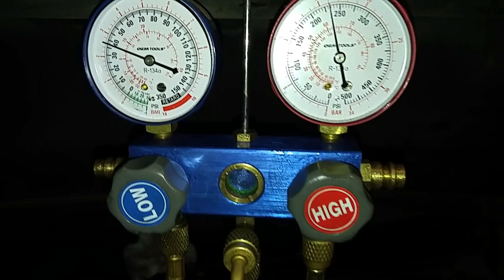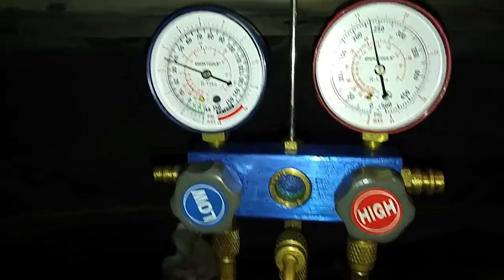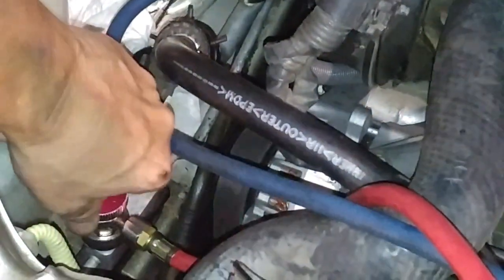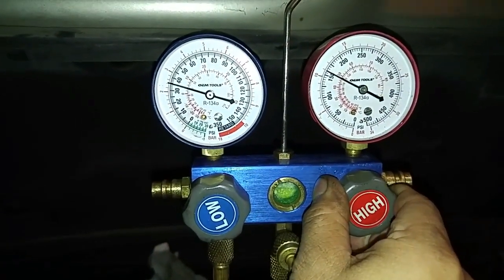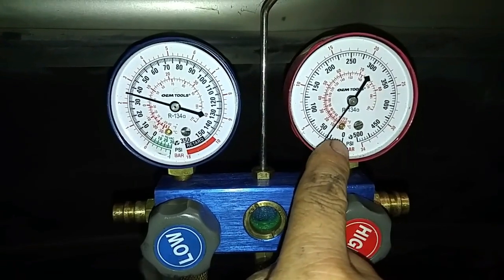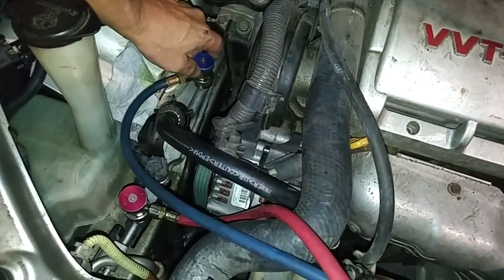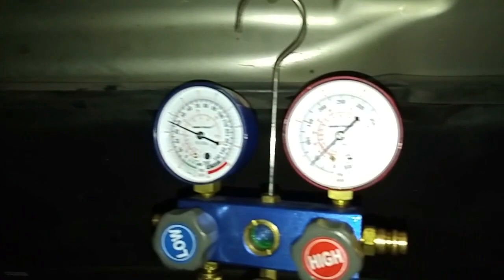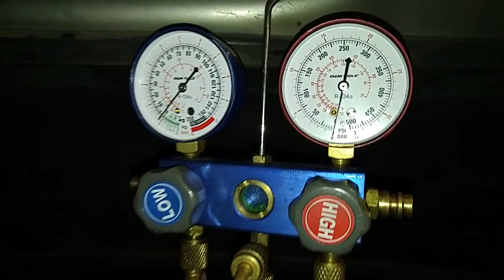How To Get 3oz Of Refrigerant In Your AC Manifold Hoses Into your AC System.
If you used your ac manifold to charge your ac system, and you monitored the low and high pressure gauges to measure its performance, the last important step is to relieve the remaining high pressure gases in the ac service hoses.  200 plus lbs of remaining freon in the high pressure service line can equate to 3 oz of residual refrigerant.  Approximately 2 to 3 tenths of an oz of refrigerant will reside in the lines at 40 psi.  The following steps can be used to relieve the high pressure while the engine is running with the ac compressor engaged:
1.  Close the quick connect service valve attached to the high pressure service port.
2.  Slowly open the high pressure valve on the manifold.  The high pressure gases trapped in the high side line will migrate to the low pressure line.  The low side gauge reading will temporarily shoot up while the high side gauge reading begins to drop.  The pressure will then normalize to the low side pressure (to what the reading was before the high pressure gas migration).
3.  Close the quick connect service valve attached to the low pressure service port.
4.  Turn off the engine and detach the low and high pressure quick connects ... then your done!